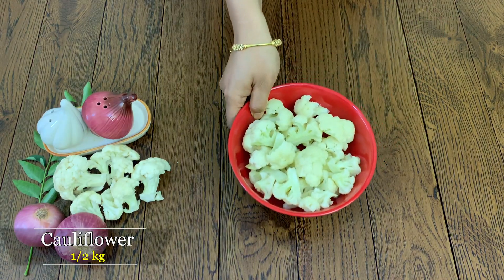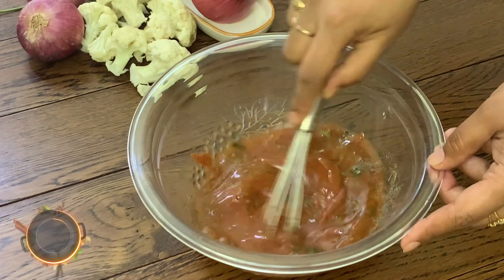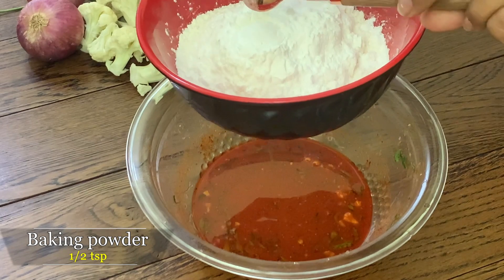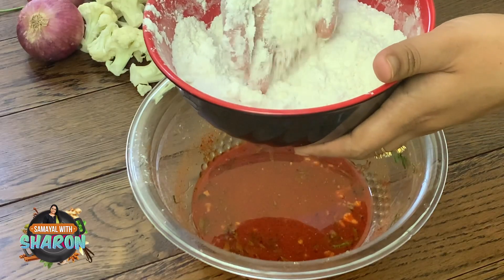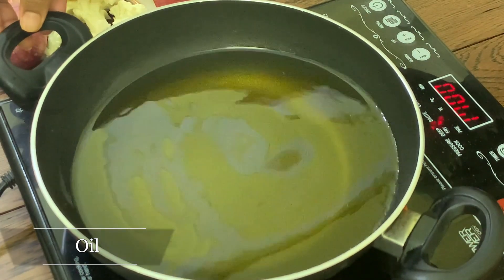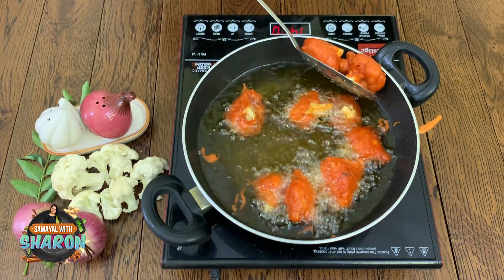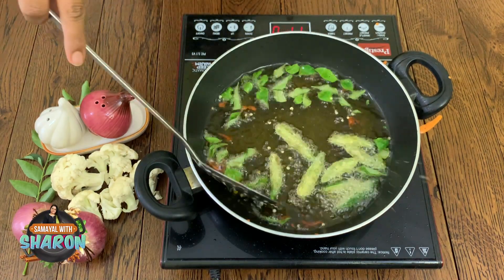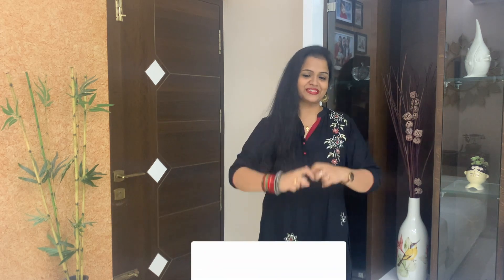Cauliflower 65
Cauliflower is a versatile vegetable that is used for different Indian cuisine.
Today's recipe of Cauliflower 65 is an extraordinary dish that can challenge the chicken 65, and win the hearts of vegetarians and non-vegetarians alike. It is extremely simple to prepare and can be served as a quick appetizer/snack. Once you tasted this dish, just the thought of it going to make you drool.